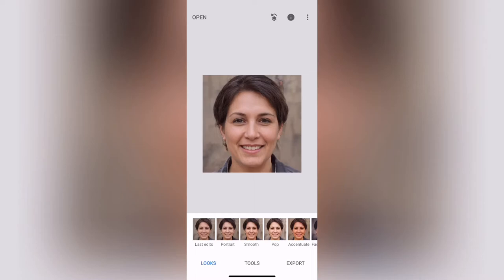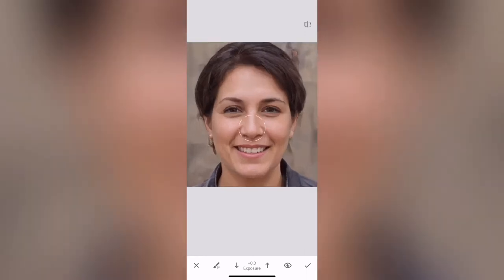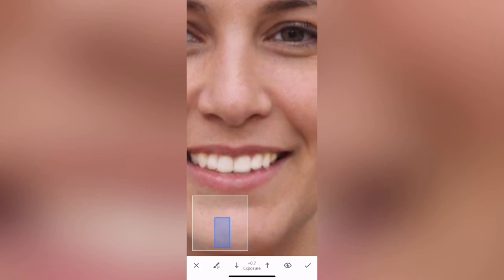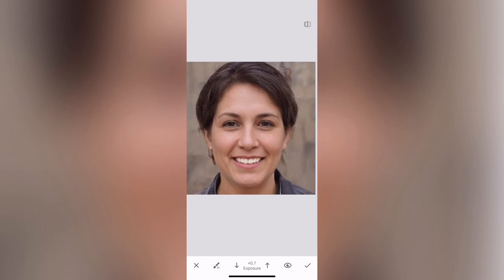How To Lighten Teeth in Photos Using Snapseed (EASY)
Best New iPhone 11 case
Dope iPhone Tripod for Videos
iPhone 11 Screen Protector
AirPods Case